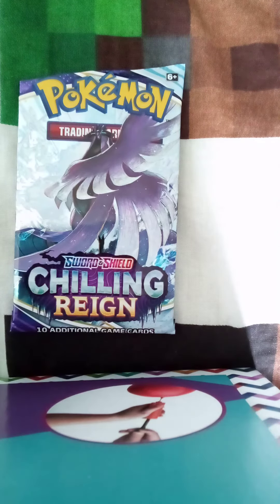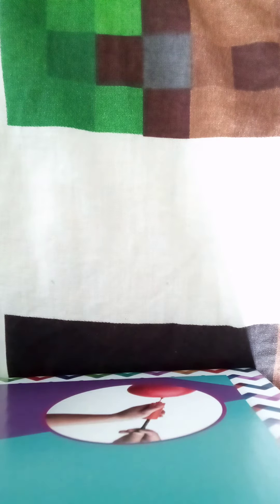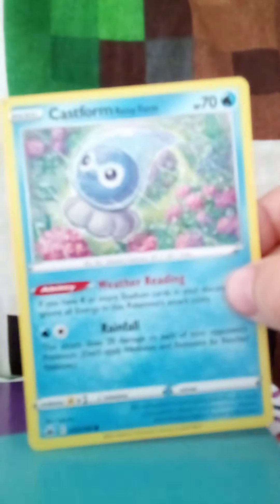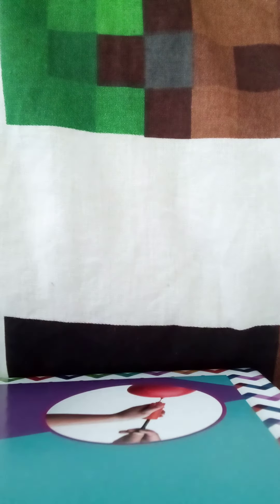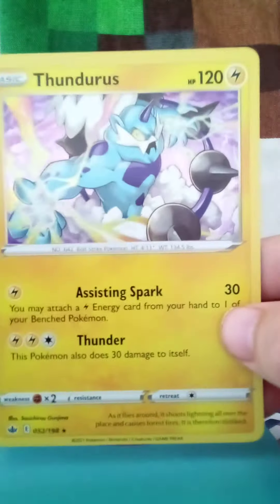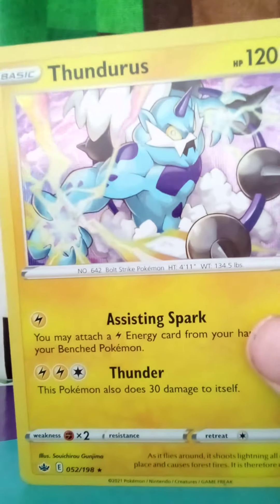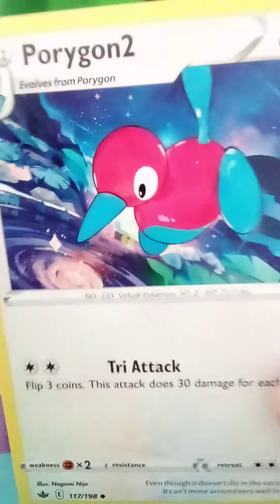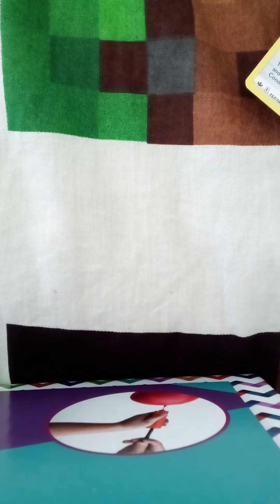Rare Thundurus card #1 Pokemon pack opening